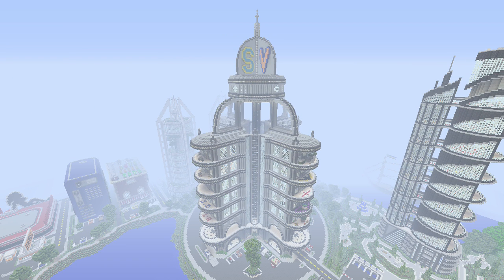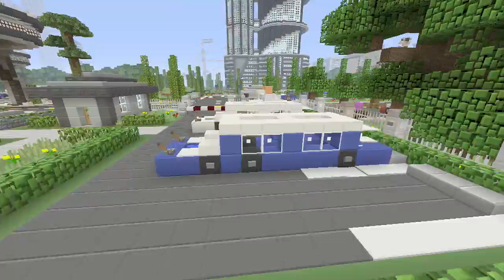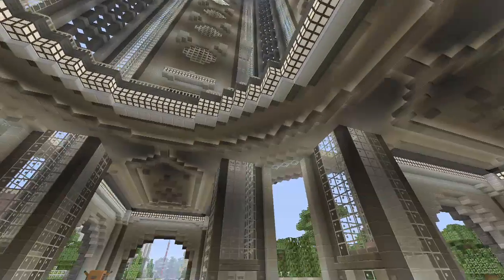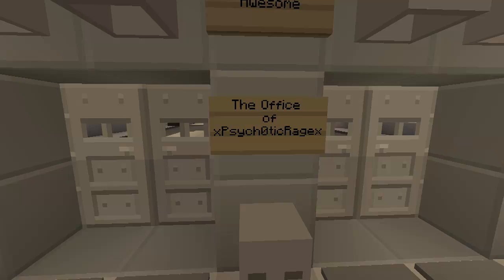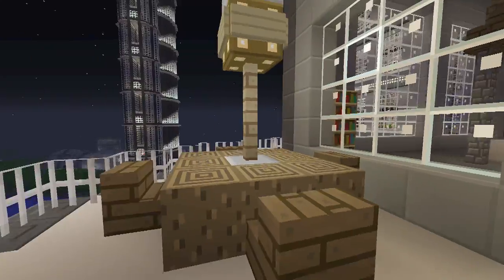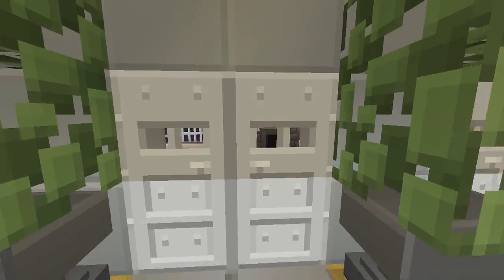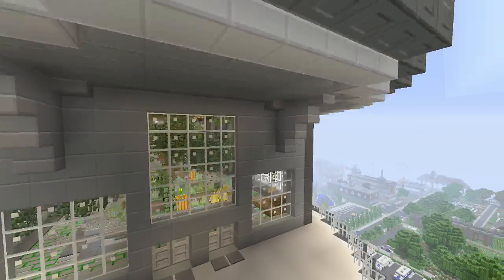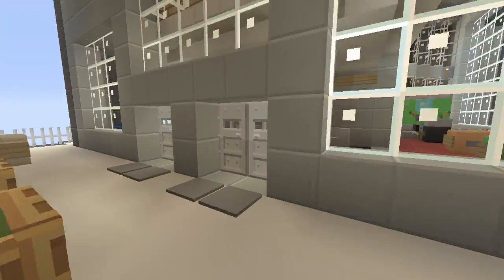Minecraft xbox Epic Structures: SPANKLEVISION Headquarters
In this video I highlight the amzing mega build that is SPANKLEVISION Headquarters. This is the my favorite build I have created in Vision City. I hope you all enjoy. Thanks to all who helped me create this amazing masterpiece.